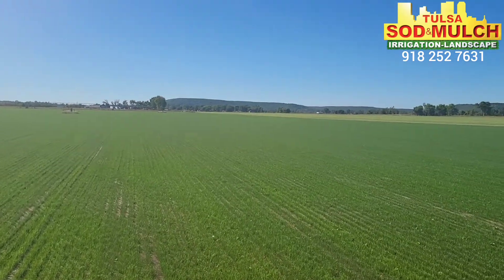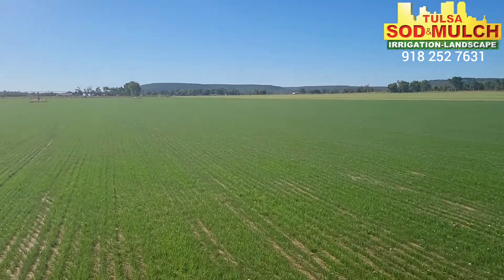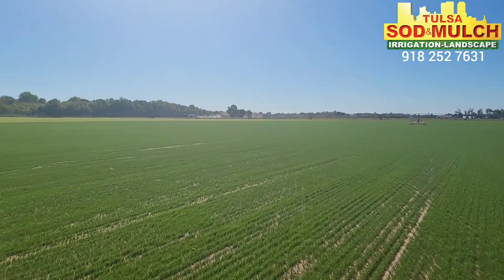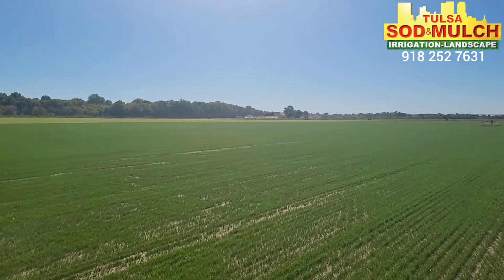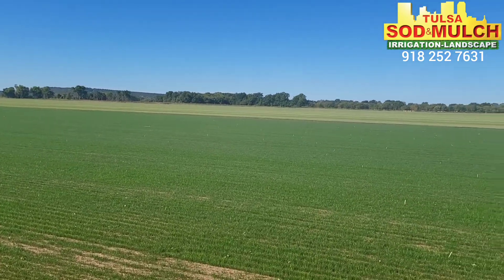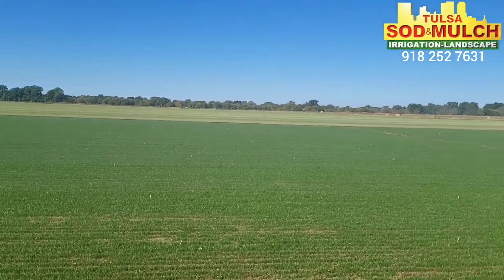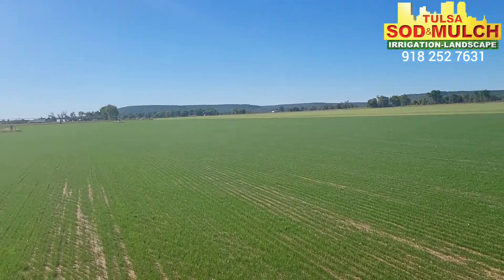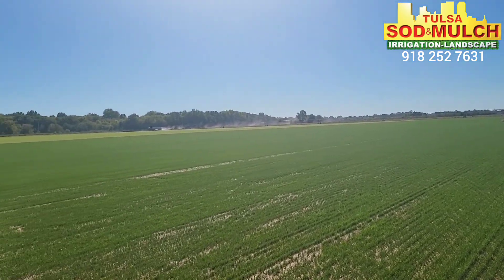Fescue seeding progress (day 20)